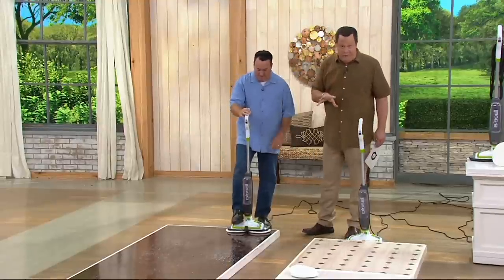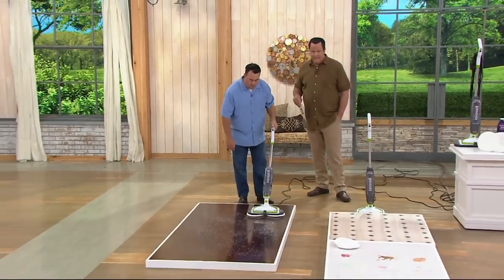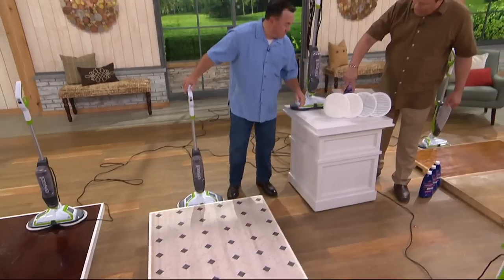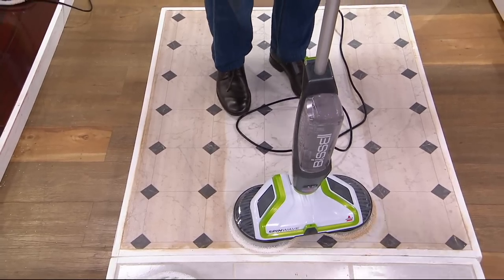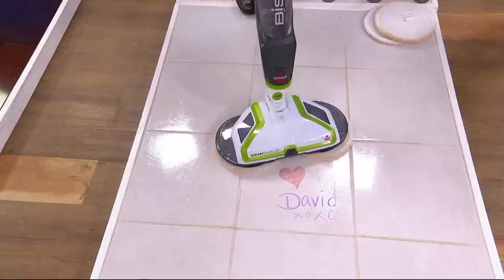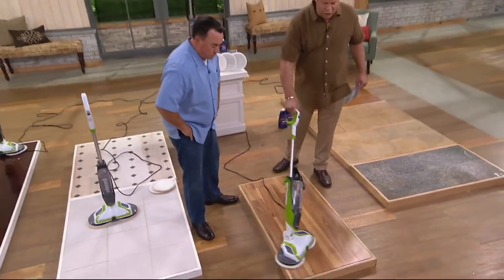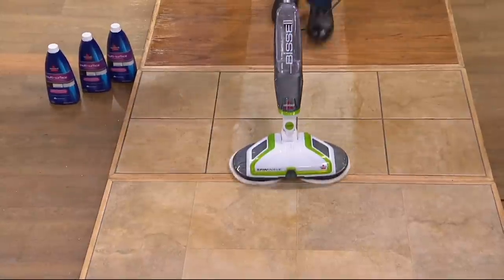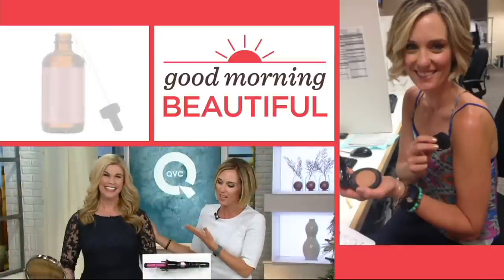Bissell SpinWave Powered Hard Floor Rotating Mop on QVC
- Give your bare floors a thorough cleaning with the help of two circular rotating pads in soft or scrubby microfiber. From Bissell.